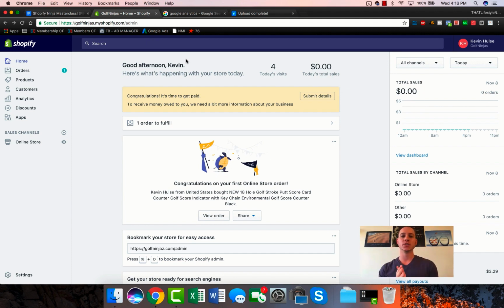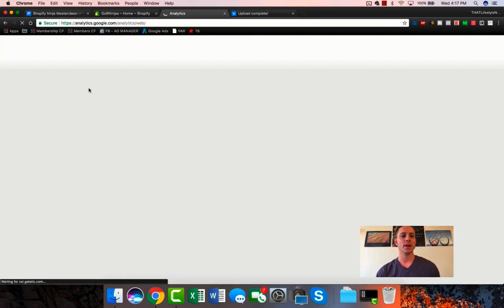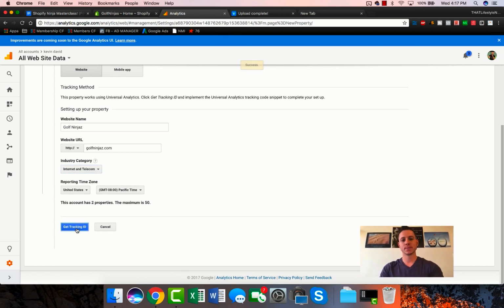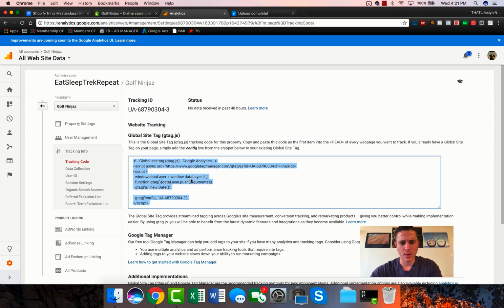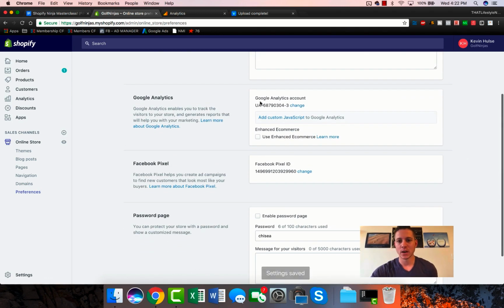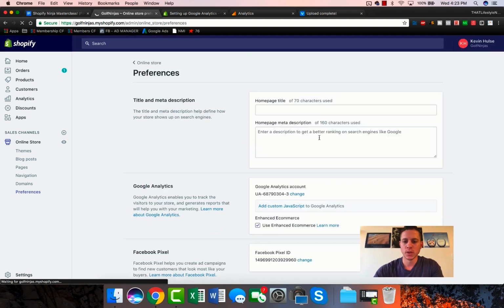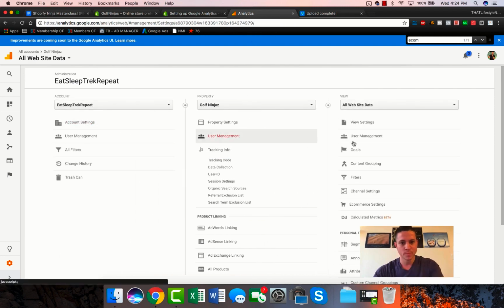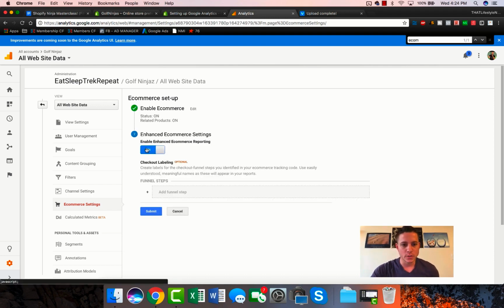15 HOW TO SET UP GOOGLE ANALYTICS TO MAKE DATA DRIVEN STORE OPTIMIZATIONS IN THE FUTURE